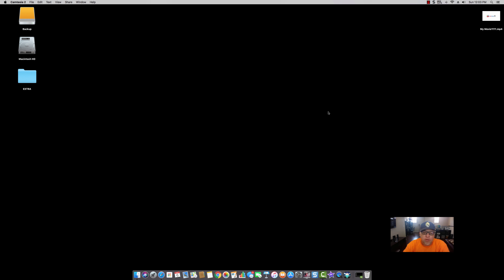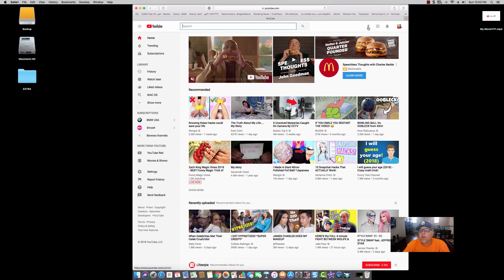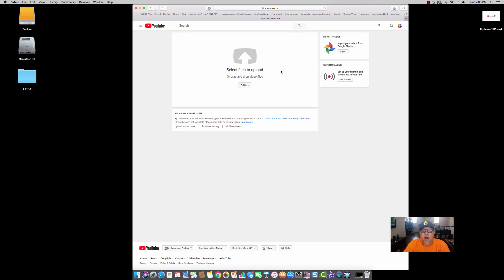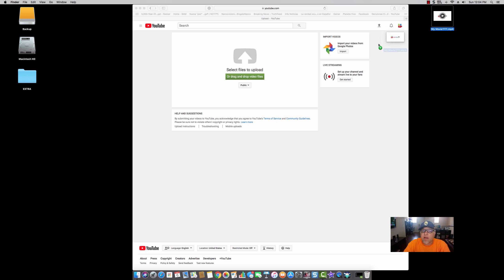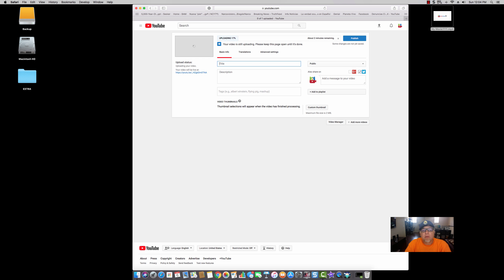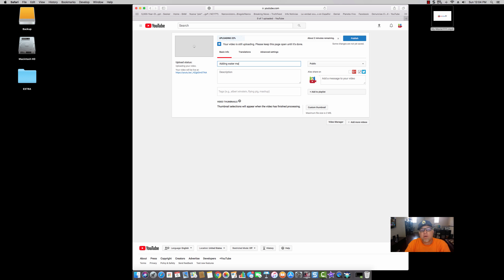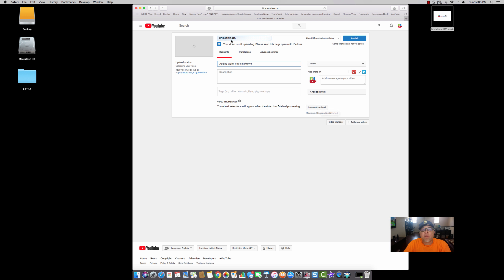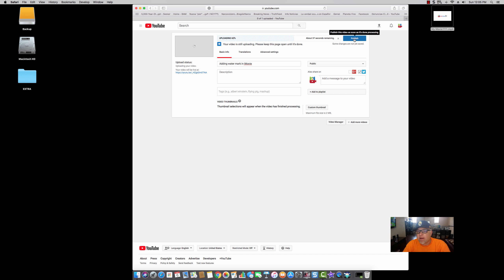How to upload Video to Youtube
1-Sign into your YouTube account.
2-Click on Upload at the top of the page.
3-Before you start uploading the video you can chose the video privacy settings.
4-Select the video you'd like to upload from your computer.